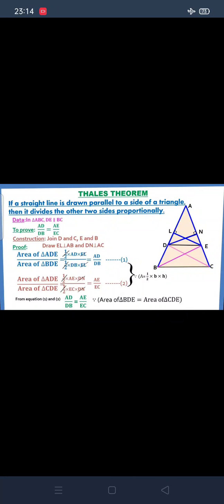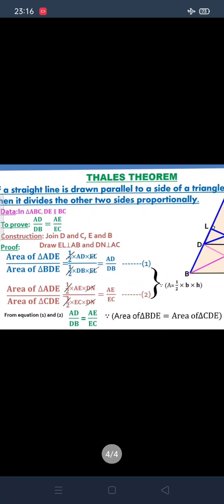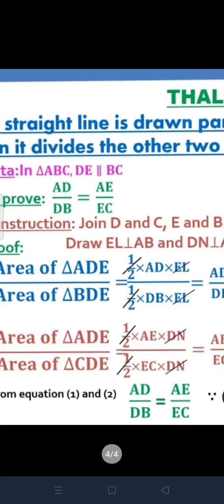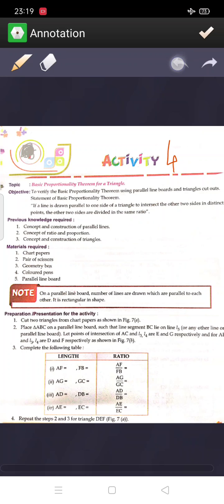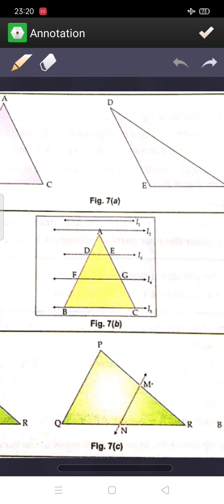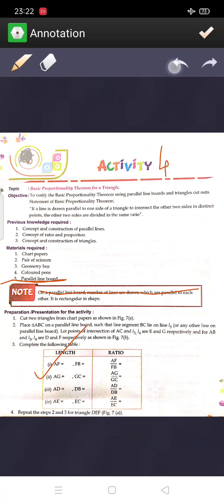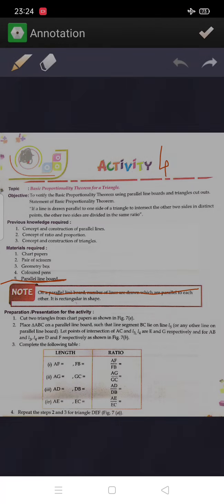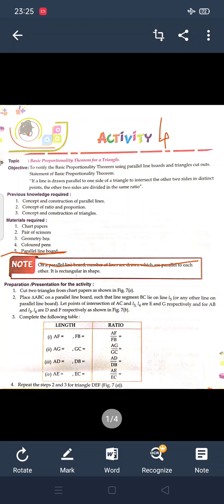EXPLANATION OF MATHS ACTIVITY ON BASIC PROPORTIONALITY THEOREM